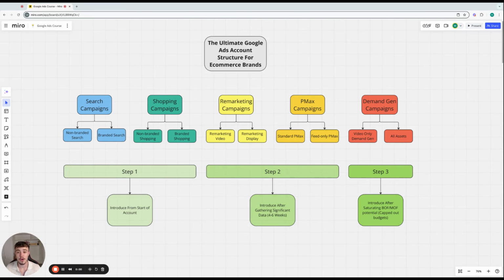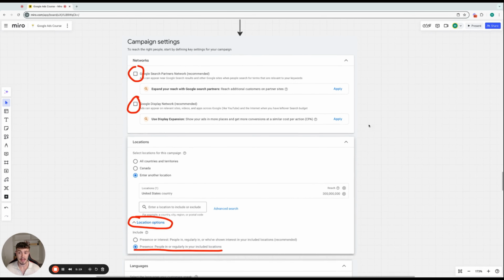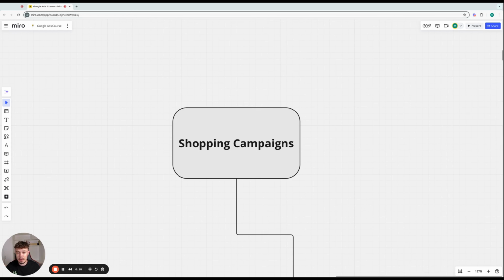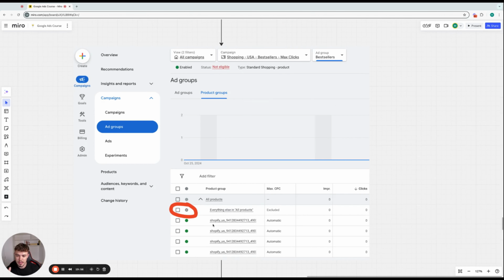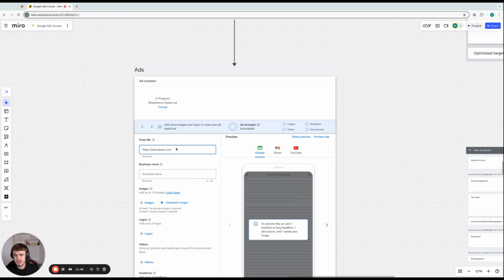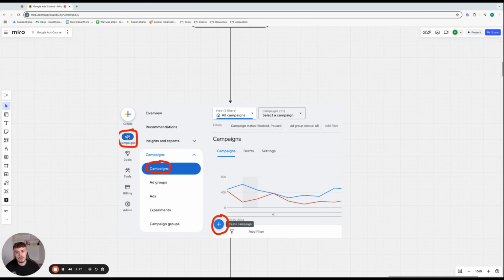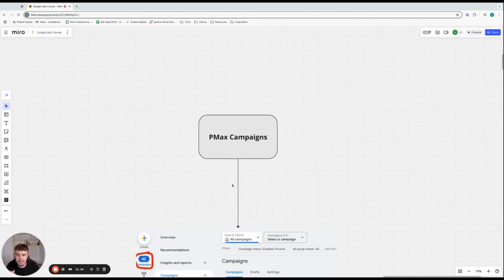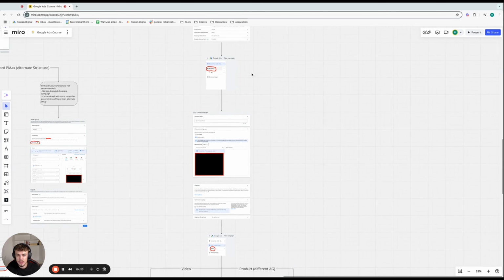Full Ecommerce Google Ads Course 2026 [100% FREE]